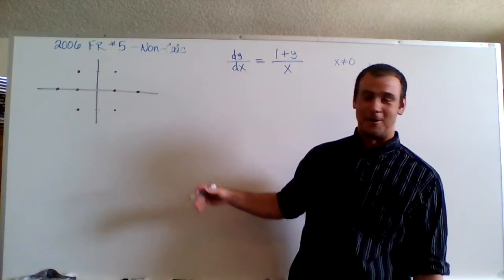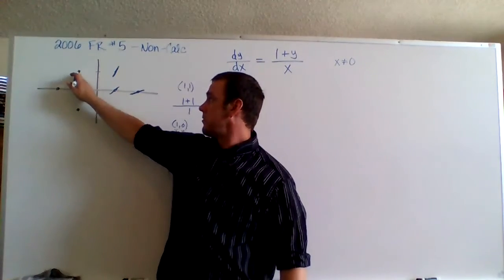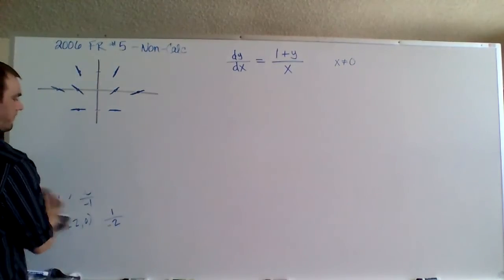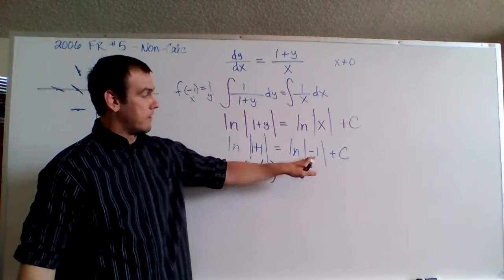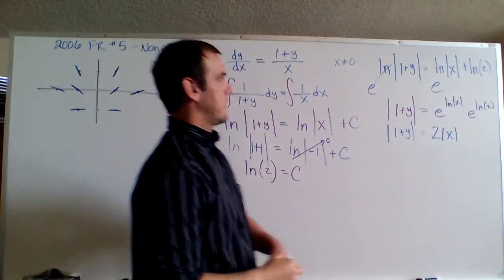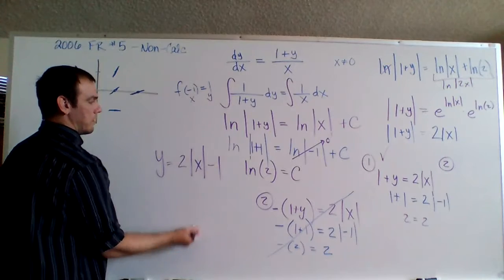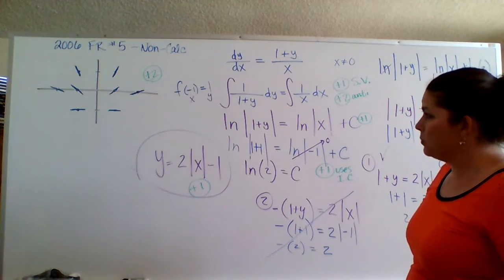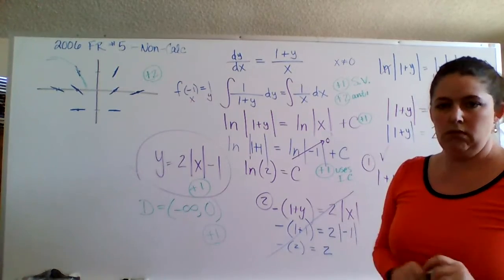2006 FR #5 (Non-Calculator)